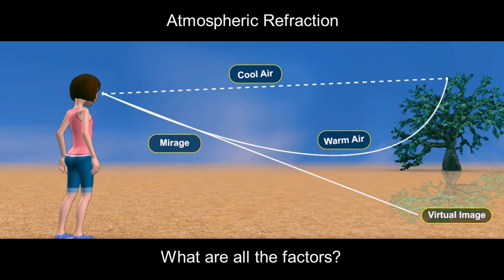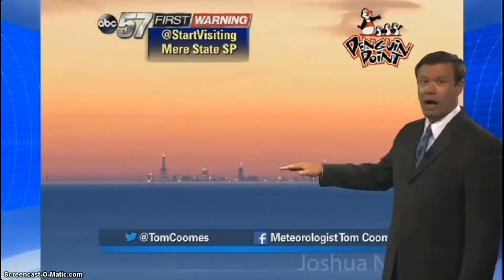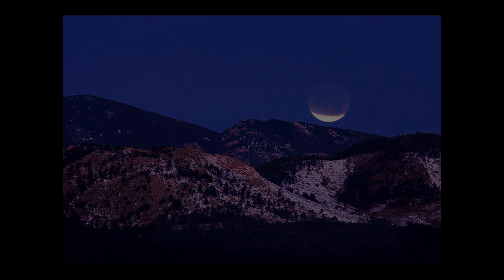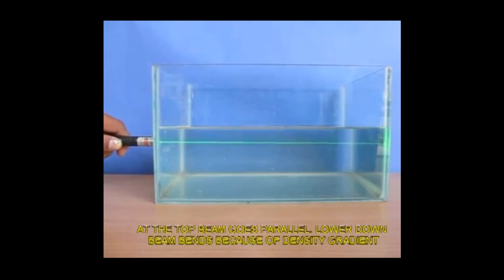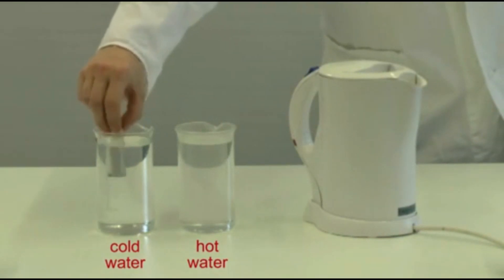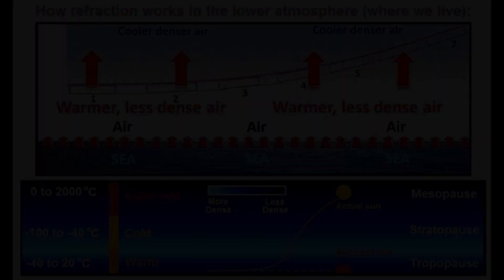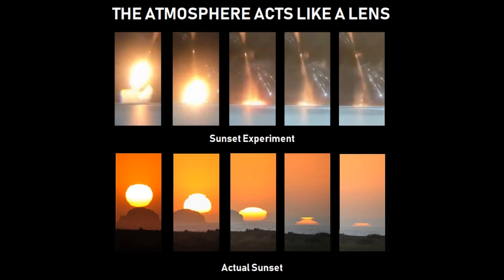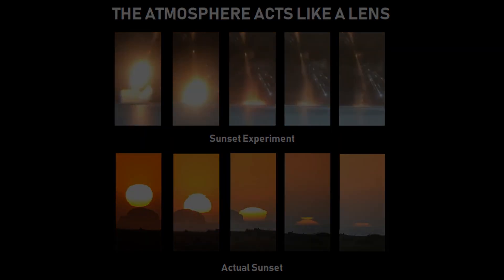Atmospheric Refraction: What are all the factors?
Globeheads would like us to believe the atmosphere is a simple density gradient, but pressure is not the only factor that affects the density of the atmosphere. don't forget about those temperatures!